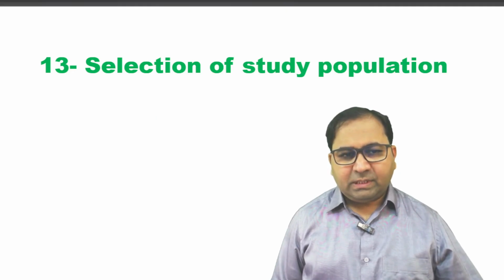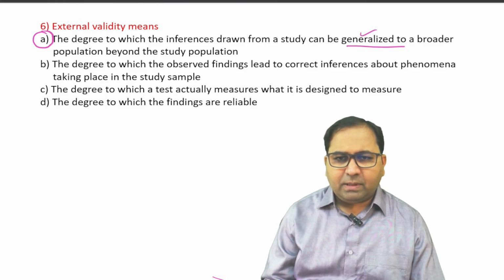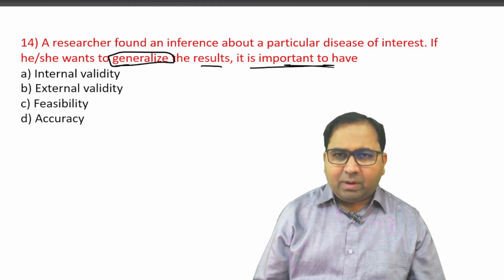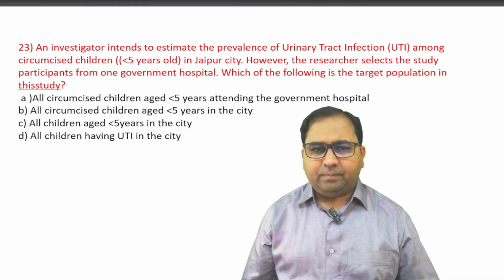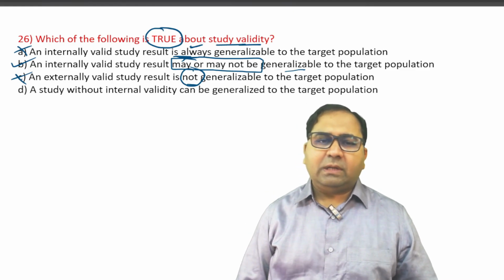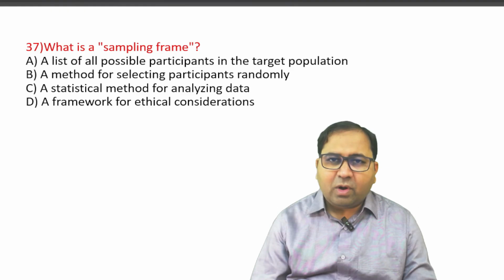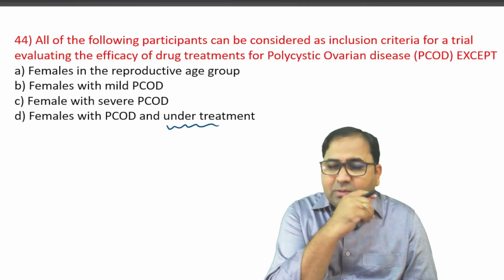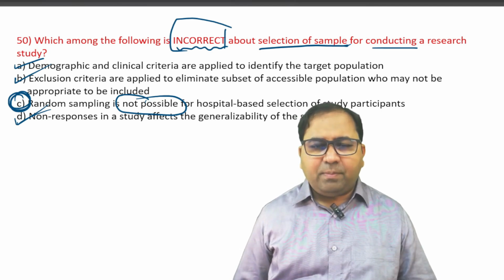13 Selection of Study Population | MCQs | Basic Course in Biomedical Research - BCBR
Welcome to this MCQ practice session on “Selection of Study Population” from the Basic Course in Biomedical Research (BCBR).

In this video, we cover important Multiple Choice Questions (MCQs) related to the selection of study population, helping you strengthen your understanding of key concepts in biomedical research methodology.

🎯 This video is useful for:

BCBR learners and exam preparation

Medical students and postgraduate students

Researchers and healthcare professionals

Anyone preparing for research methodology-related examinations

📖 Topic Covered: Selection of Study Population
🧪 Course: Basic Course in Biomedical Research (BCBR)
📝 Format: MCQs with answers and explanations